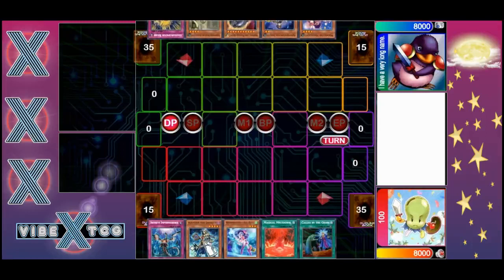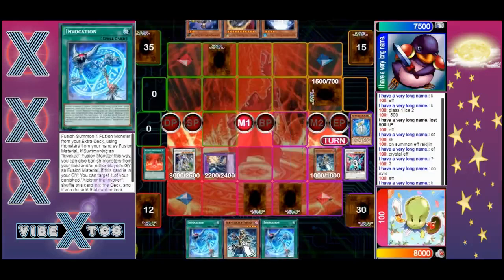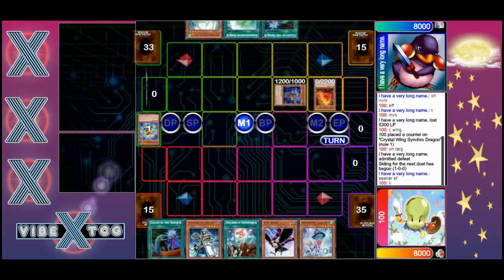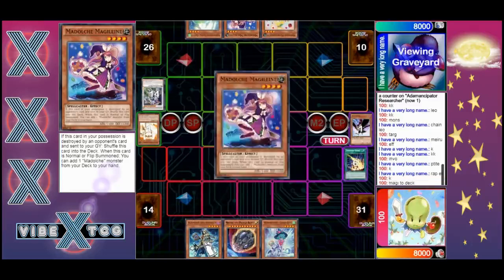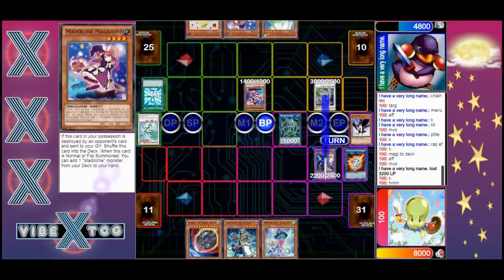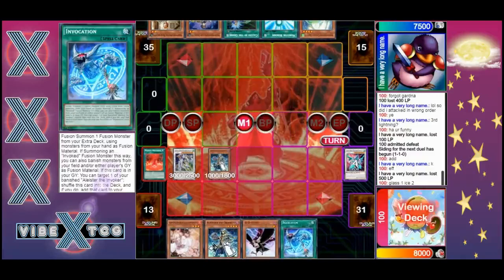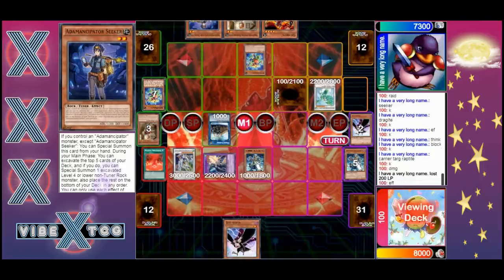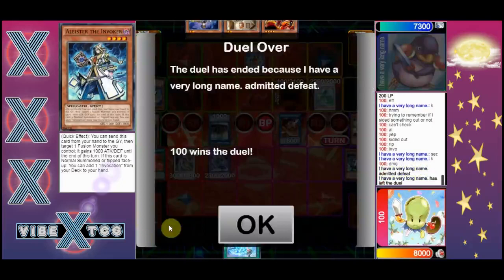COMPETITIVE YUGIOH! ADAMANCIPATOR VS WIND WITCH INVOKED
Follow my good friend Kevin Dwan for instrumentals

🐘💎VIBE TCG MEMBERS💎🐘

JT Patterson
Zack Sitek
Gabe Marini
Sam Nguyen
Tim Kent
Devin Banham
Marijn Meijer
Brandon Miotke
Anthony Wilkins
Austin Smothers
Jordan Newton
Rami Dari
Kevin Dwan
If you want to help the channel get better equipment